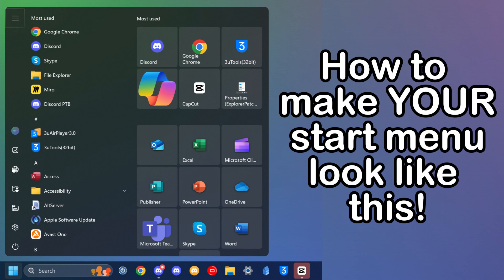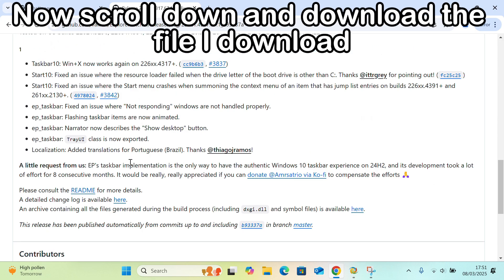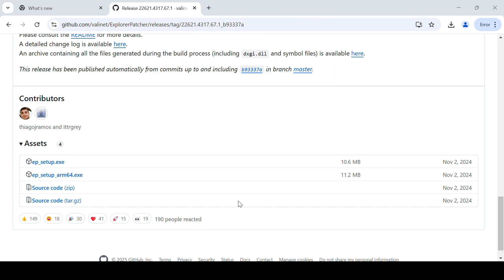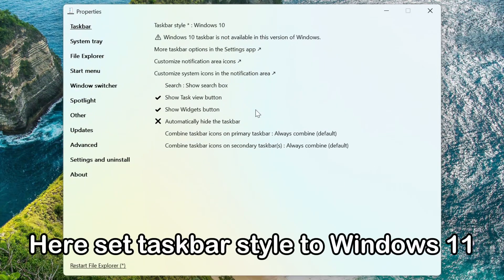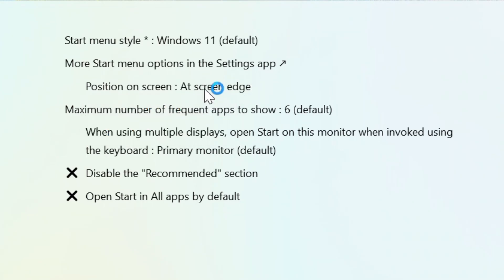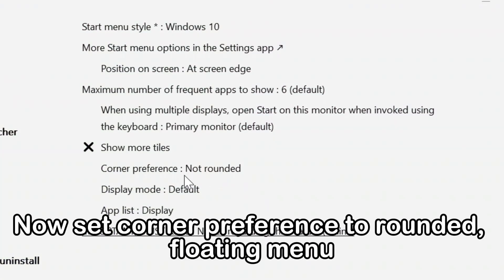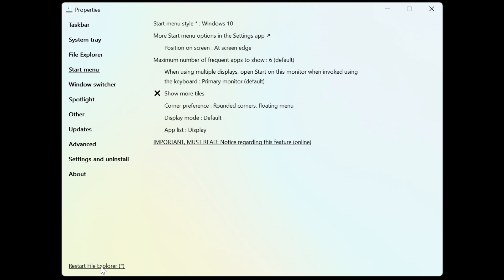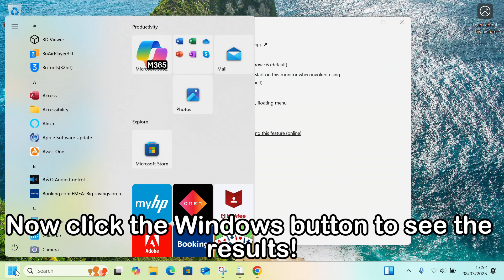How to make YOUR start menu look 10x BETTER - Windows 11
Timestamps:
0:00 - Installation & setup
1:02 - Result